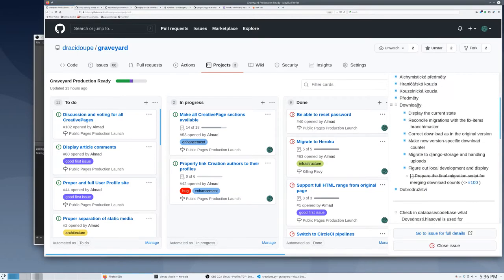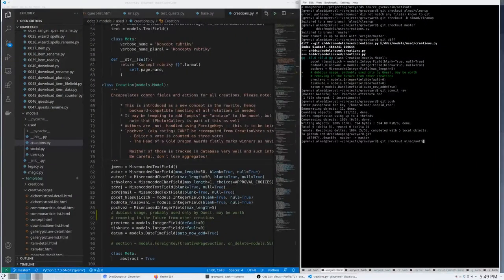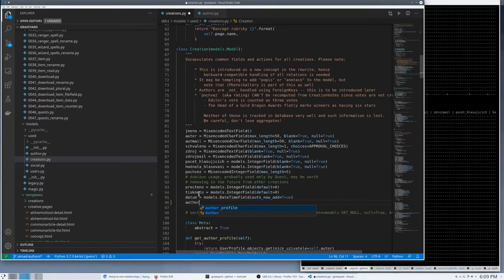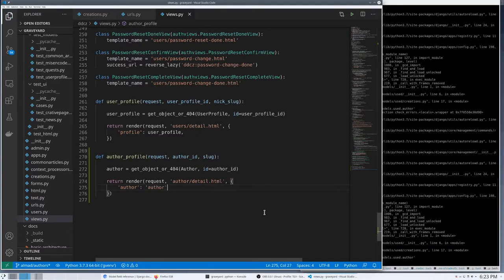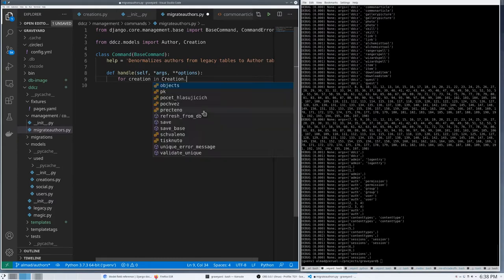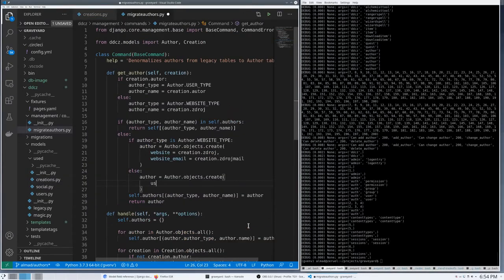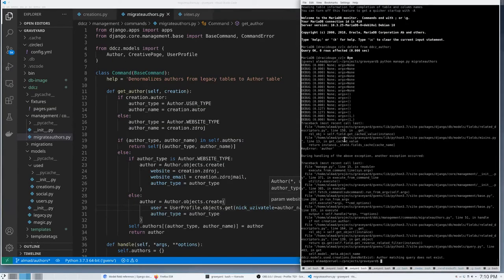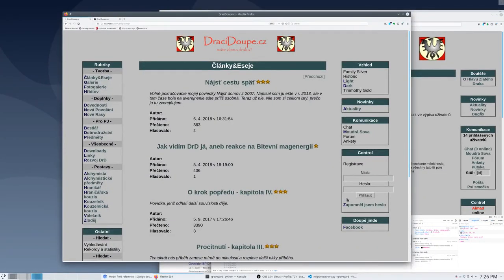TGY s01e18: Decoupling Authors from Users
Realization of a need to decouple Authors from Users. The model with all migrations and readjustments started, together with solving encoding problems and various “Author” types. The creeping realization about non-transparent misencoding lookups emerged.